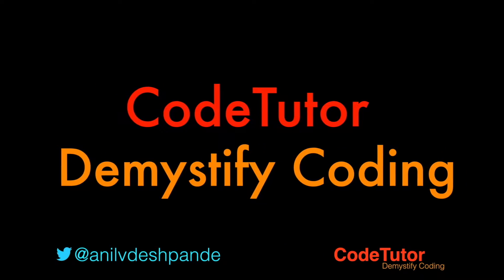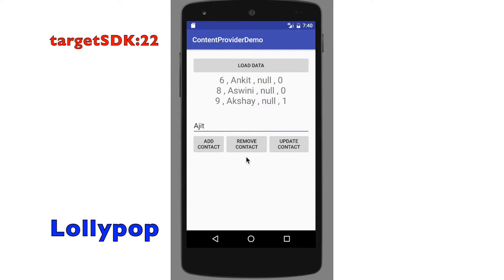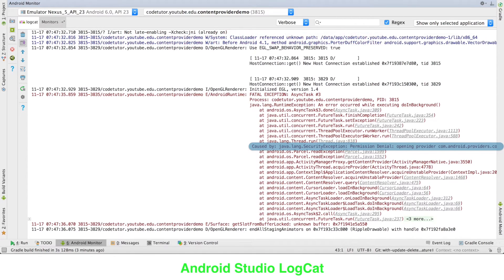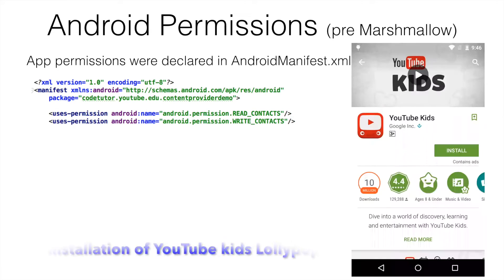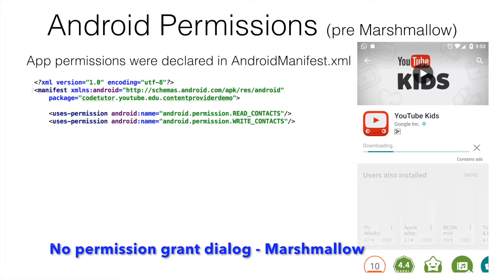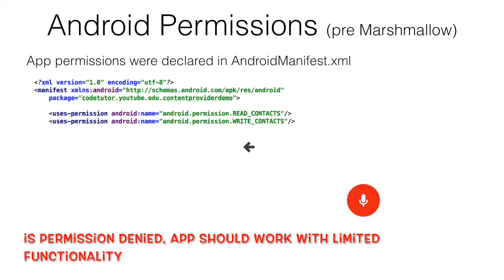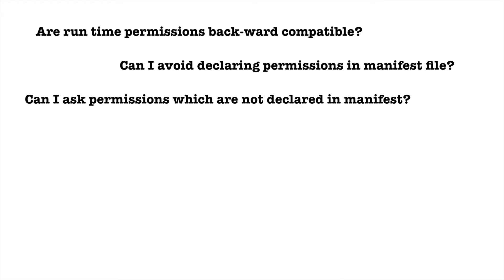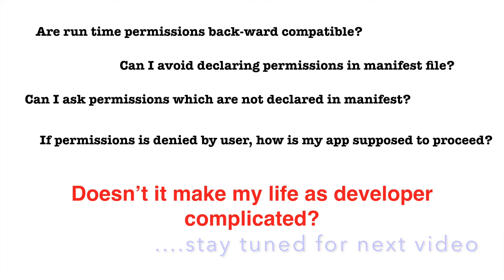Android Permissions - Part 1, Intro to Runtime permissions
In this video we basically walk through how historically permissions work in Android and then how they have been changed from Marshmallow onwards. This is just a intro video on run time permissions in Android